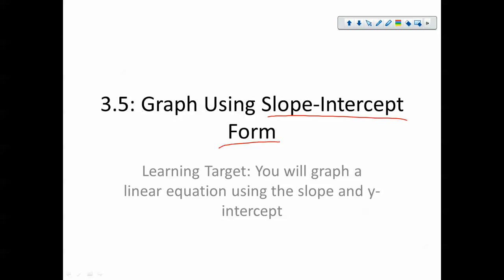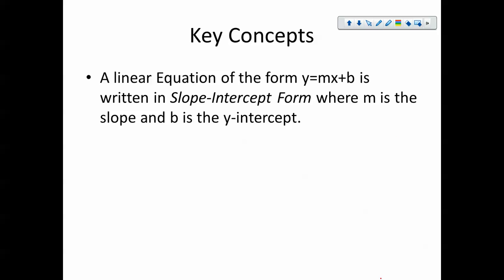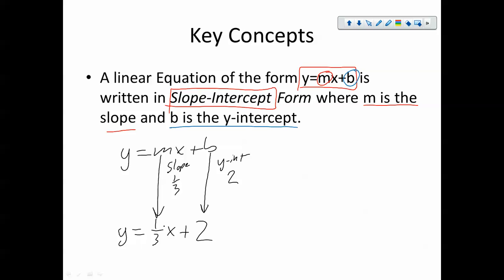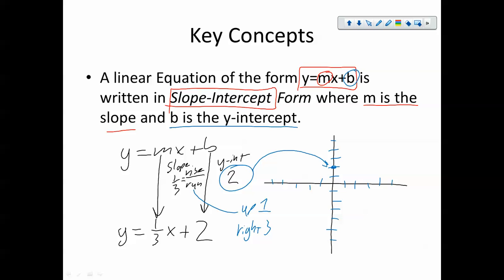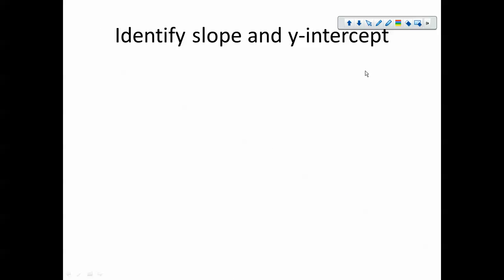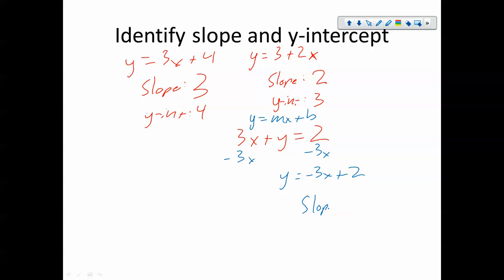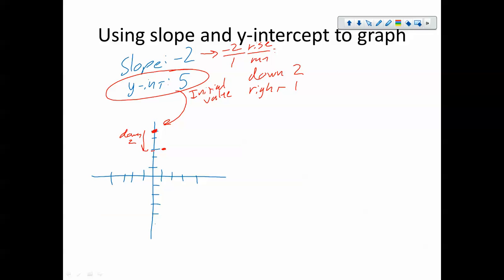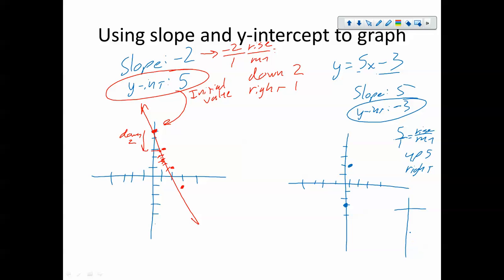Chapter 3.5: Graphing with slope and y-intercept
In which we graph linear equations in slope-intercept form.